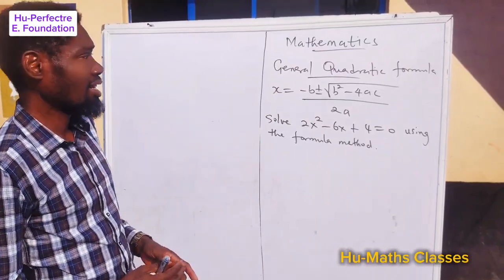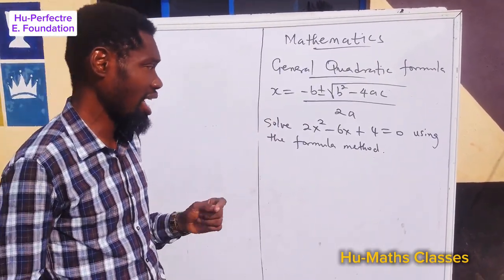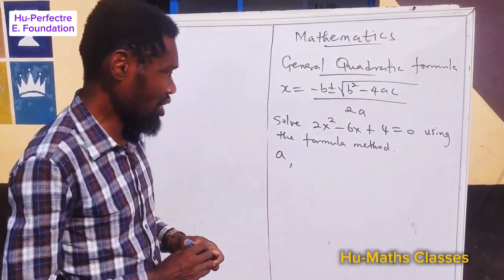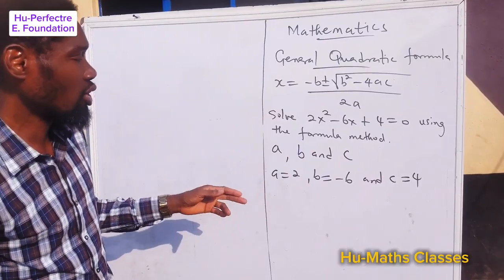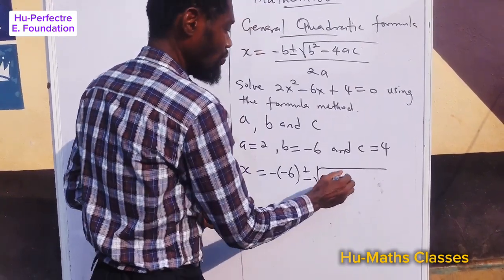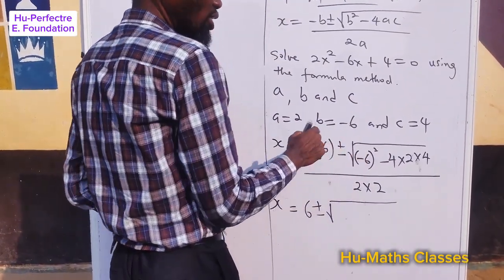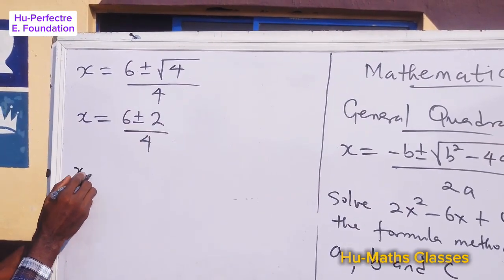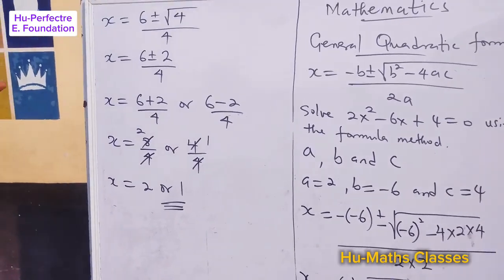Application of Formula 1